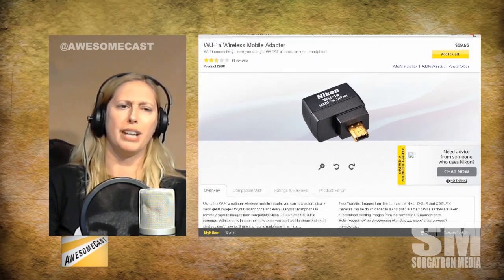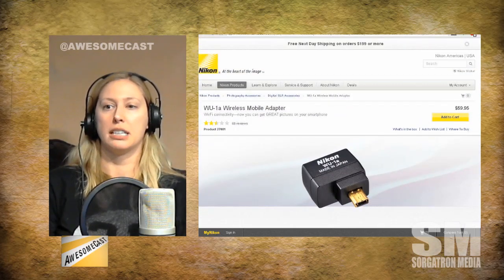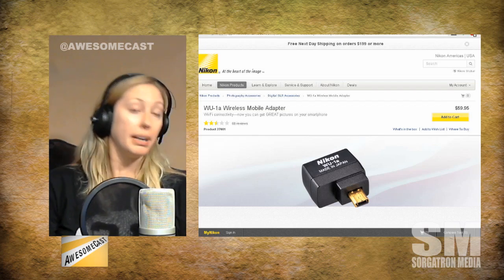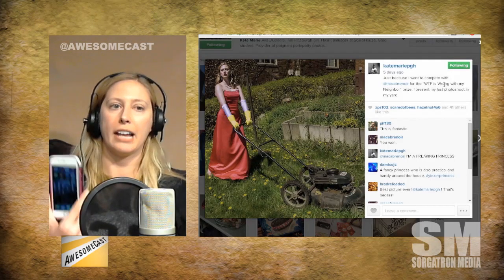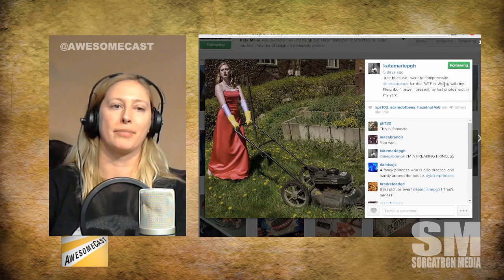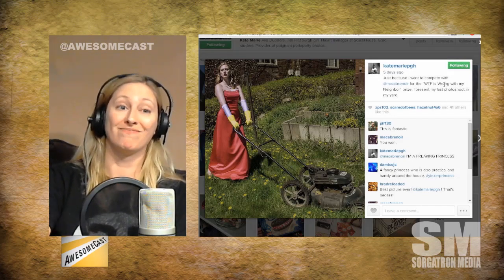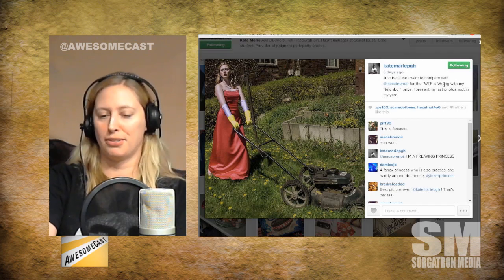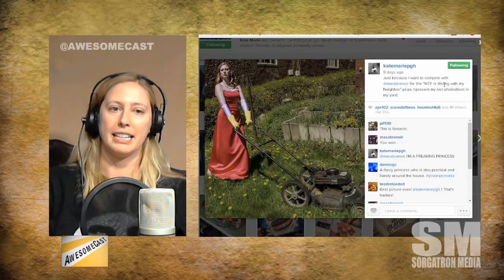Nikon Wireless Mobile Adapter WU-1 for dSLR